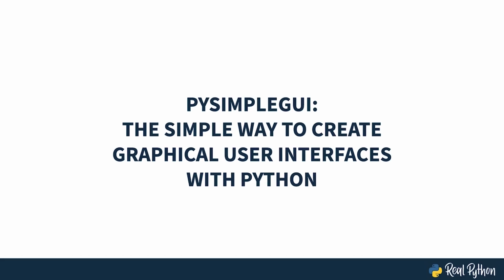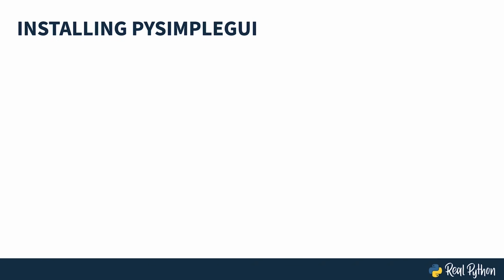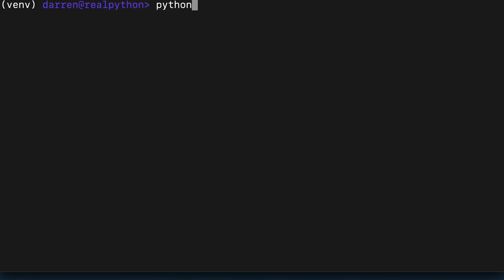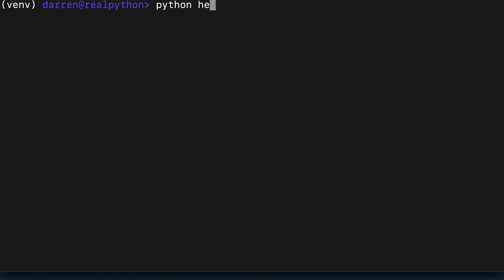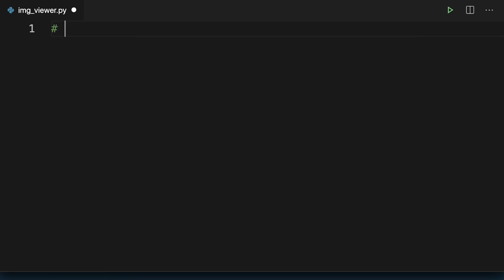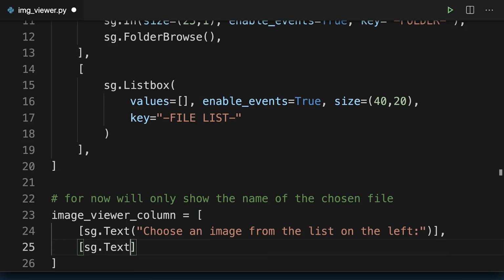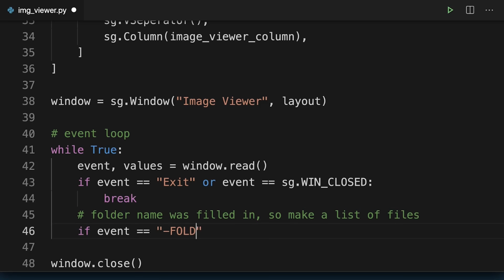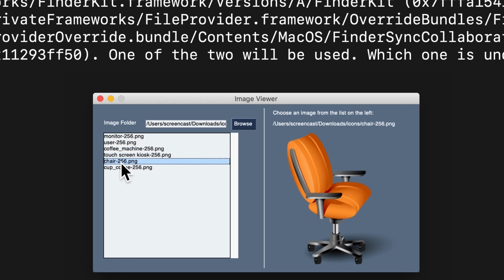Python GUI Development With PySimpleGUI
Creating a simple graphical user interface (GUI) that works across multiple platforms can be complicated. But it doesn't have to be that way. You can use Python and the PySimpleGUI package to create nice-looking user interfaces that you and your users will enjoy! PySimpleGUI is a new Python GUI library that has been gaining a lot of interest recently.